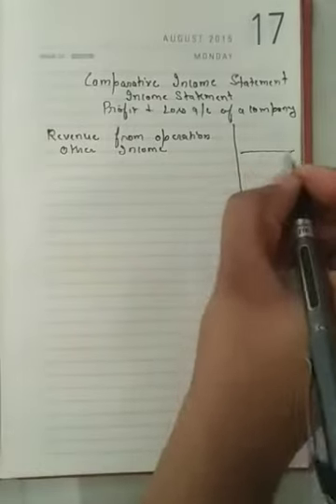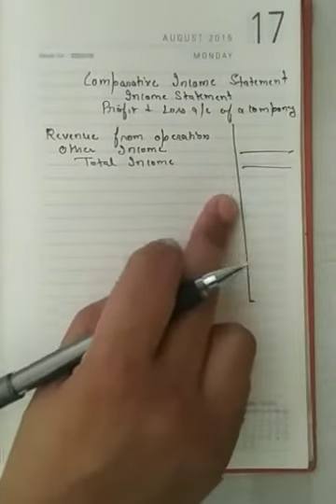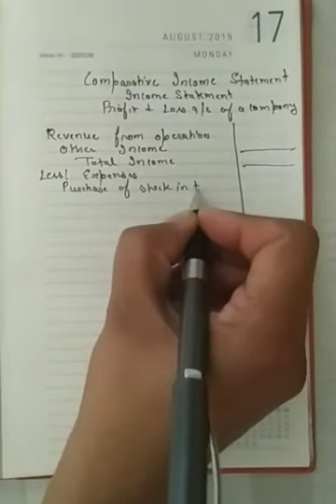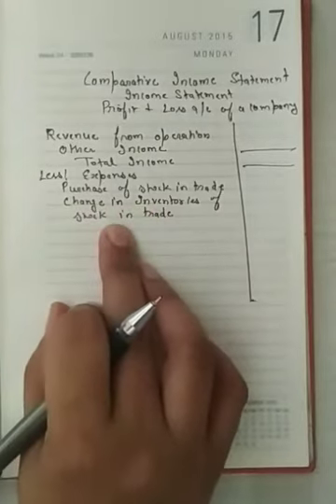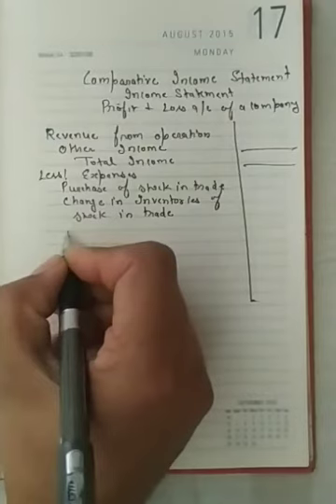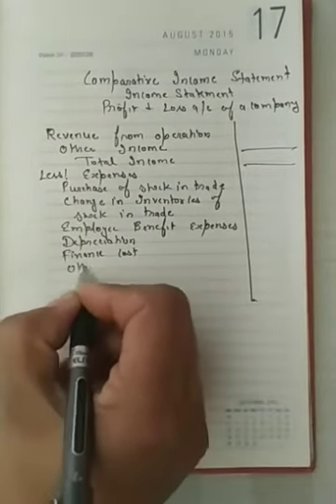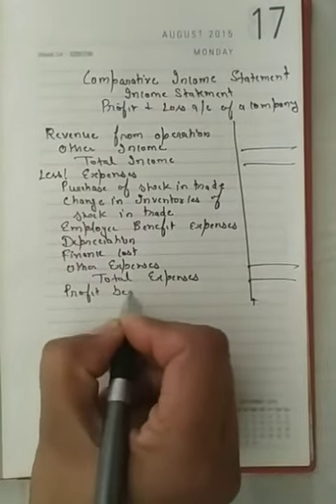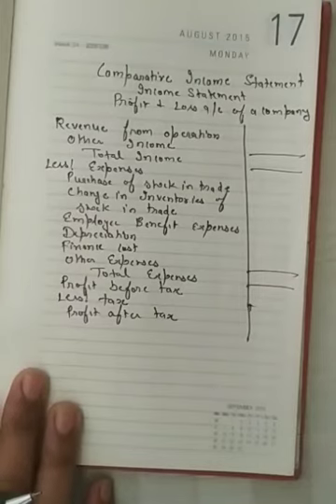Comparative Income Statement